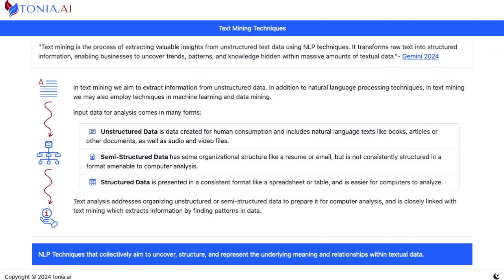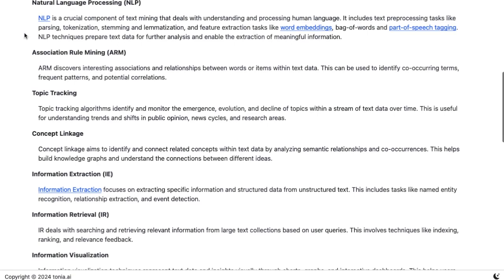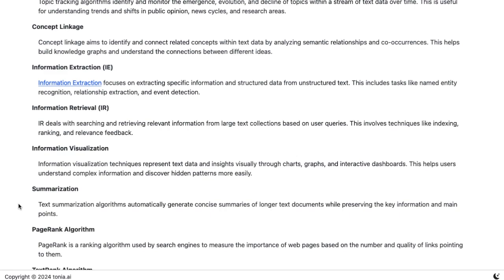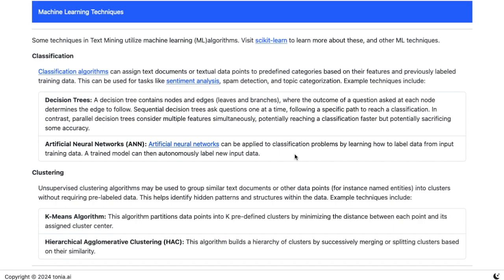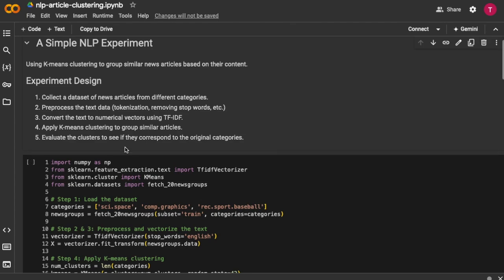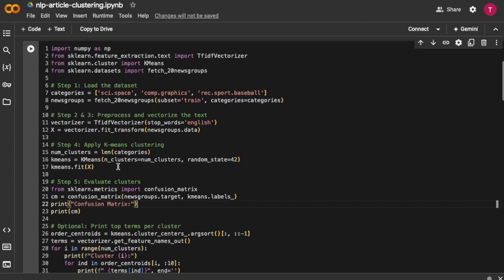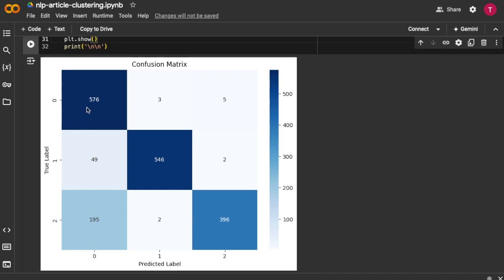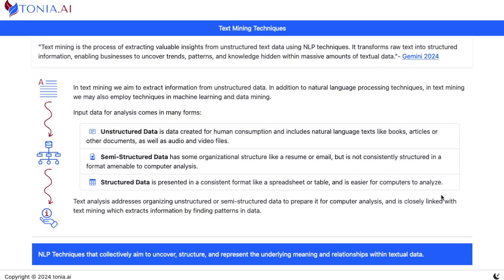NLP Tasks - Text Mining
In text mining we aim to extract information from unstructured data. In addition to natural language processing techniques, in text mining we may also employ techniques in machine learning and data mining.